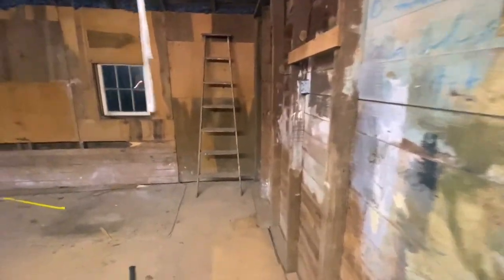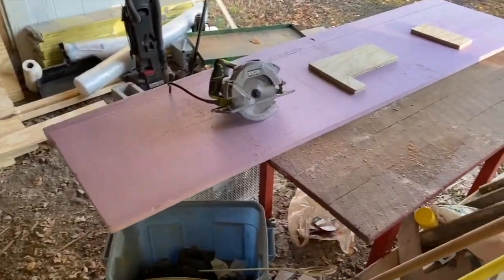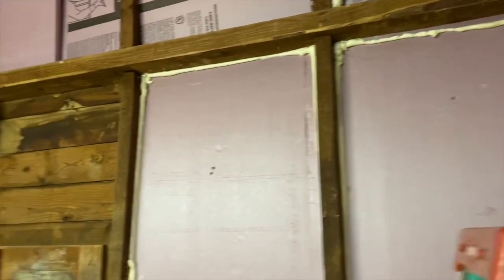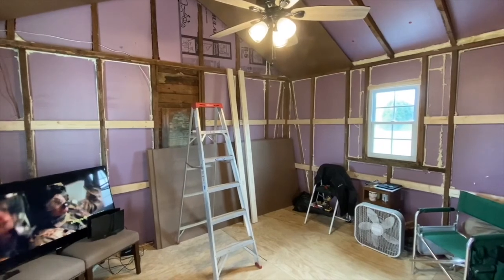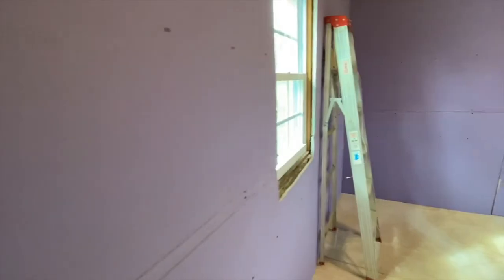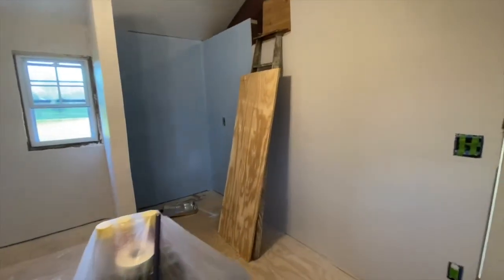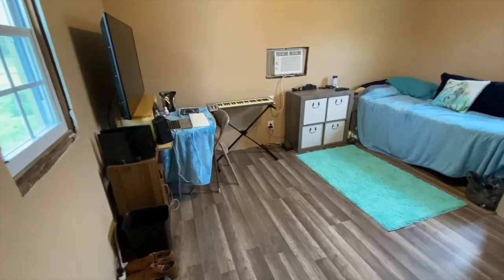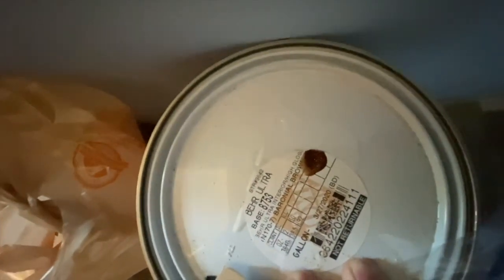Creating the Guest House | My Build Over Break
Over Christmas break I had an idea to convert our garage storage building into a guest room to accommodate more bedroom space on my moms property. I've watched a lot of tiny home conversions and bus/van builds it inspired me to start this project. I learned a lot in this build and of course had help from Randy Stroud and Pastor Tim Cove and a few others along the way. My mom and sister also chipped in work in many of the steps to help make this room what it is. It is not completely finished, as I have plans to build a murphy bed to fold against the wall and also plan on finishing the loft section as well. Just thought I would share the results and some of my progress updates.